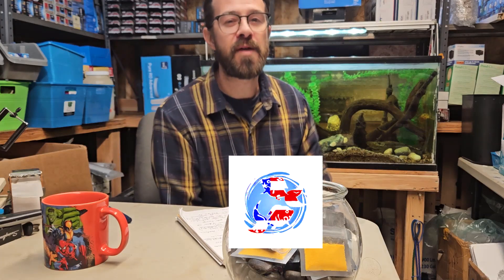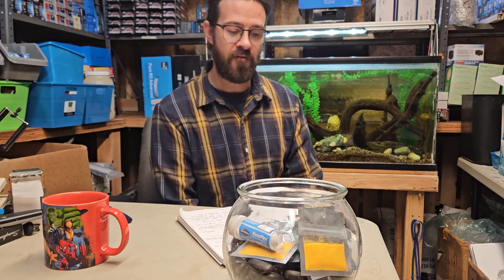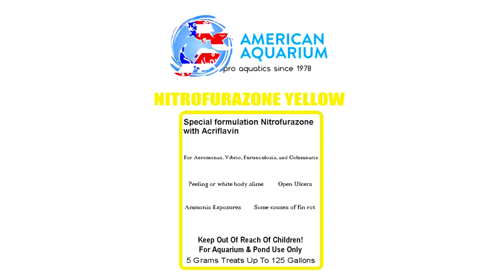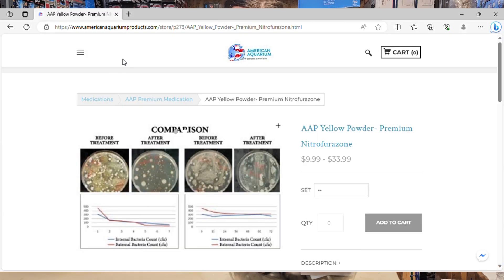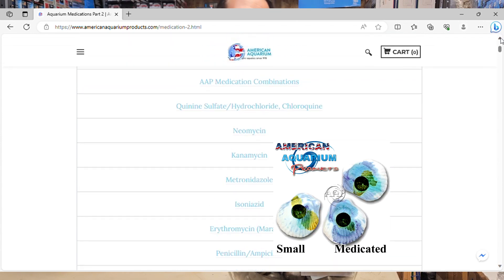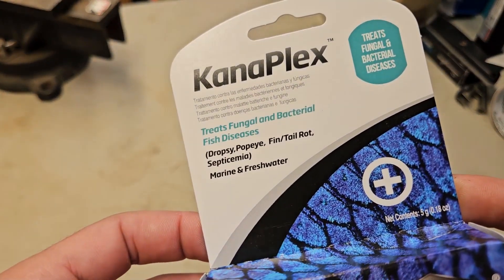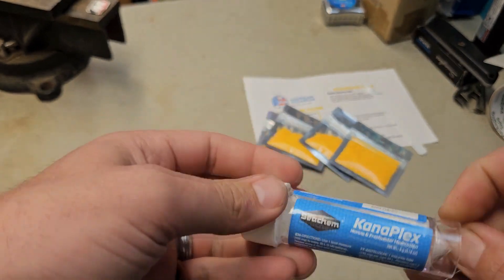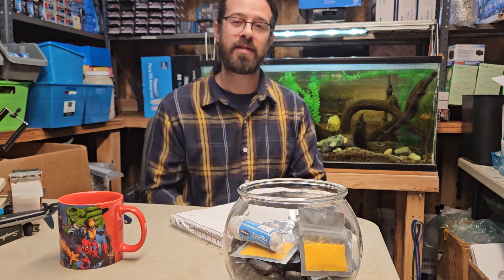Most Common Fish Illness | Nitrofurazone Yellow Treatment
Special Formulation with Acriflavin

AAP Nitrofurazone "Yellow Powder" is superior to other Nitrofurazone products such as Furan 2.

An excellent choice for Aeromonas, Vibrio, and Furunculosis (common in Koi and goldfish) as well as an excellent treatment for Columnaris when combined with Kanaplex.

For one it often needs only ONE TREATMENT unlike Furan-2 so although the price is initially higher, your costs for complete treatment are lower since multiple treatments usually are not needed (at most a 2nd treatment is called for)

Reference: Fish Aeromonas, Furunculosis, & Vibrio Disease

As well, AAP Nitrofurazone "Yellow Powder" can be combined with Kanamyacin for a stronger treatment and unlike Furan 2, the purity of this product often allows for a single treatment and a much more effective treatment than the Furan 2/Kanaplex combination.

Now NEW: See our premium Kanamycin High Purity Double strength compared to Kanaplex.

• AAP Nitrofurazone "Yellow Powder" is also an effective external treatment Freshwater fish for:

* Peeling or white body slime

* Open Ulcers

* Ammonia Exposures

* Some causes of fin rot (especially when caused by high ammonia)